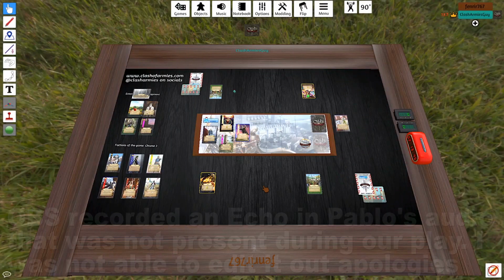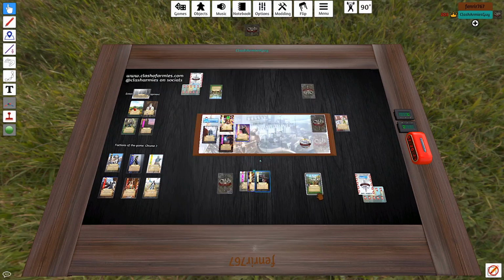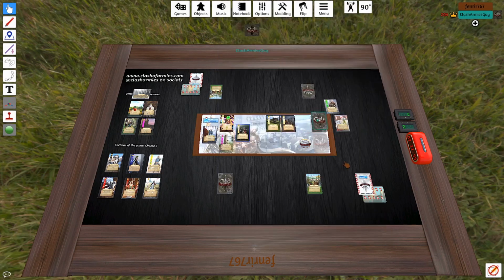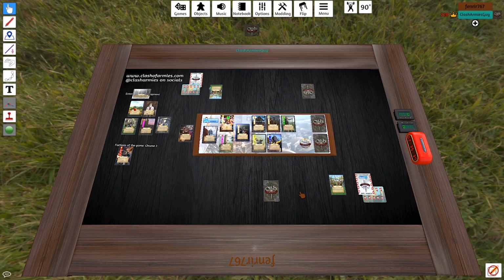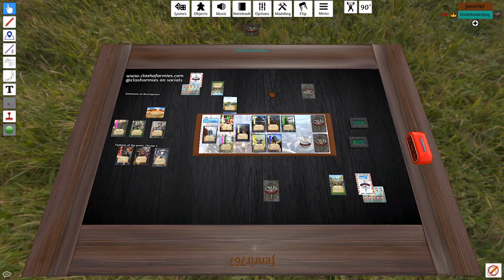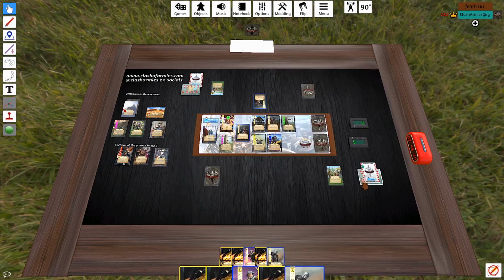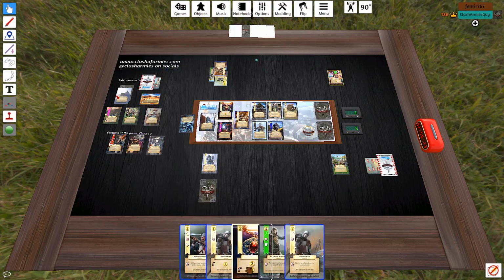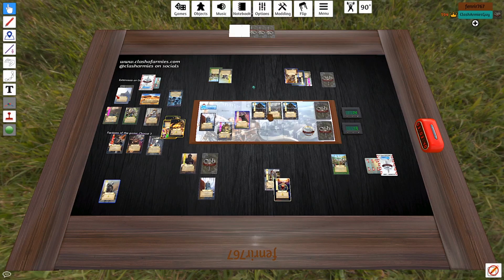Dice and Dragons - Clash of Armies Kickstarter Preview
What up Gamers! Today we are previewing Clash of Armies Medieval published by Poncho games and designed  by Pableo Guevara . Below are Time Stamps to help you navigate the video followed by a brief description of the game itself.

Time Stamps
0:11            Introduction and Interview
14:56          How to Play
48:45          Playthrough Part 1
1:05:39       Preview
1:10:28       Outro

Clash of Armies: Medieval is a Deck Building Game where you have to build your biggest army and your toughest fortification. It's a 2 player game, but can be played by up to 6 players with an expansion. Your goal is to generate enough Hit points to be the winner. You begin with a simple Deck, and then with these cards you may gather resources, which allows you to buy stronger armies and fortifications. Cards are available in the "Market" and both players start with the same deck. Up to 10 diferent type of cards are available, ranging from regular resources and soldier, to Faction units (5 Factions in the main deck) Heroes, Queens & Kings; even special units, special cards, Siege weapons, fortifications and events. The fortifications are used to protect you, avoiding damage points from your enemy. Once you adquire and play these fortification cards, you place themo in front of you so you can gather troops on fortifications for better and more complex attacks.
Your enemy may also build fortifications, so you'd have to get some Siege weapons to destroy their fortification. Beware! Building the largest deck may not be the best strategy. Try and create the most efficient one. Events in the game are historically accurate events that happened throughout history and they make their presence in the game. When a event comes out, all players must do what this event says. —description from the designer